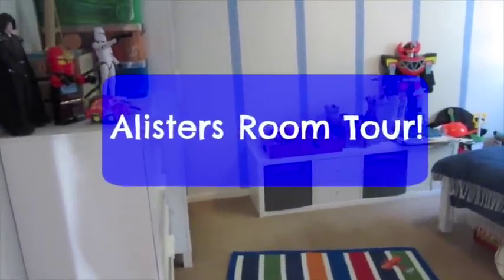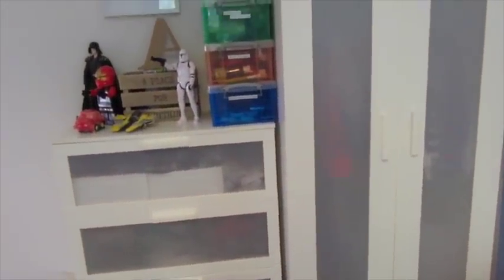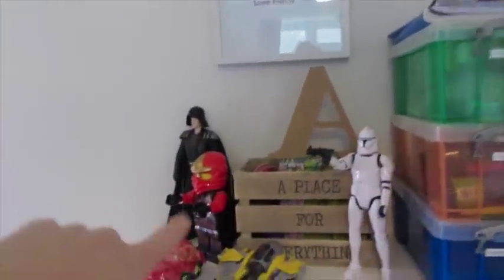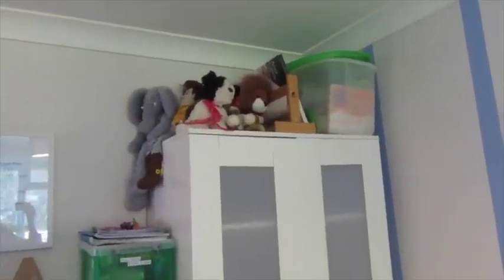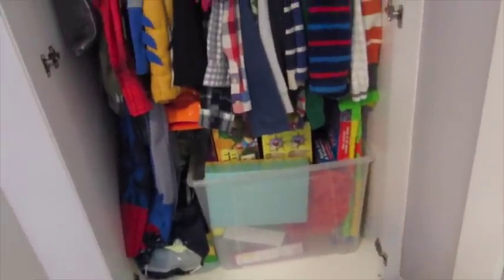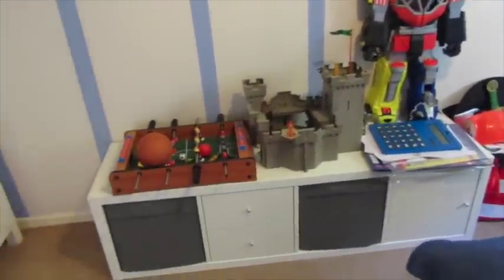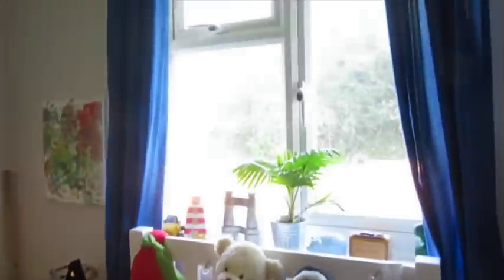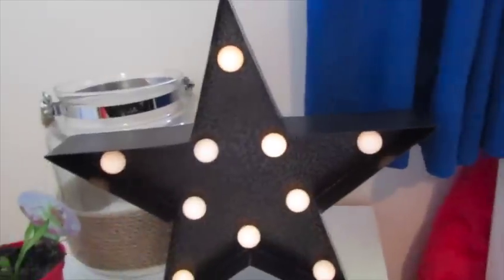Alisters Room Tour 2015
KALLAX Storage
TROFAST Storage
ANEBODA Wardrobe
AUSTMARKA draws